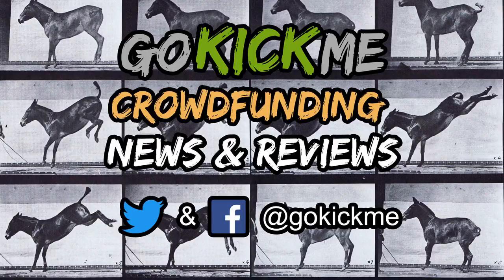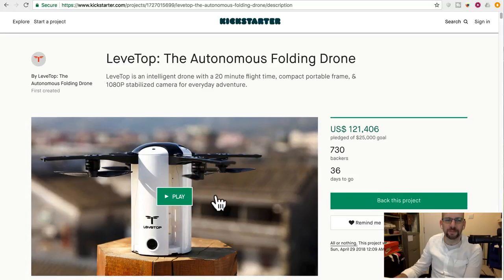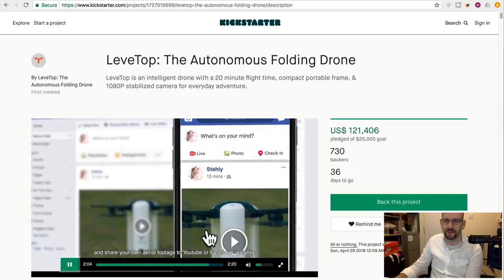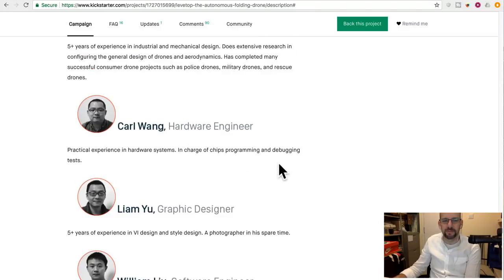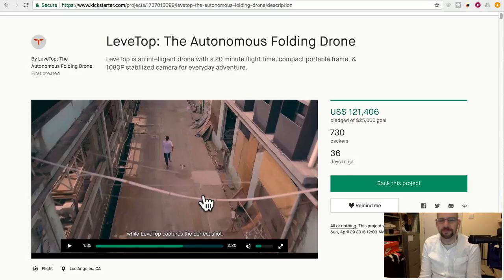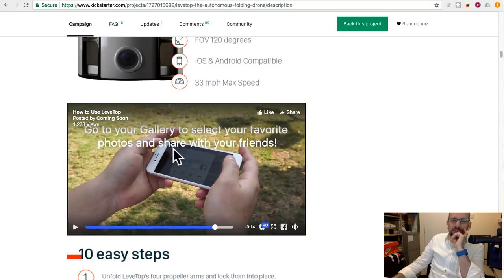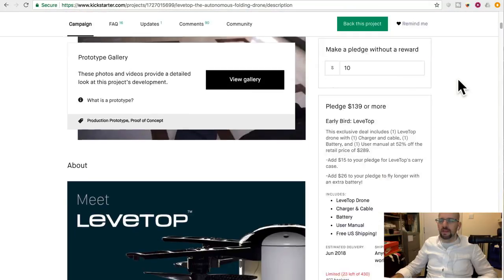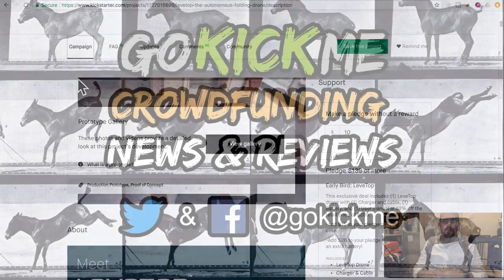LeveTop Folding Drone - Crowdfunding Preview - Go Kick Me